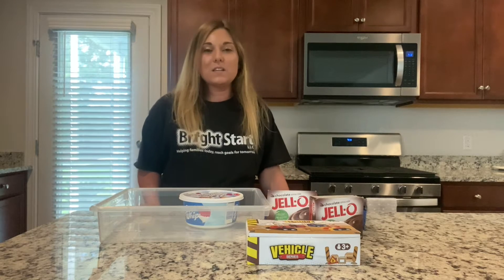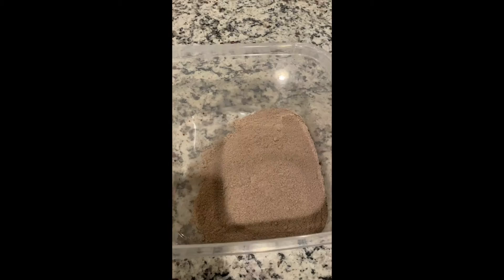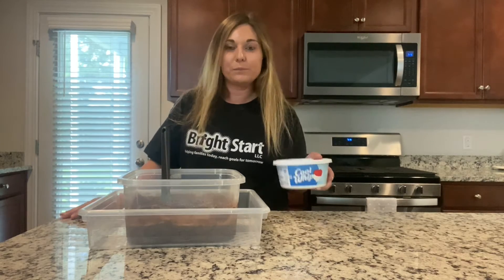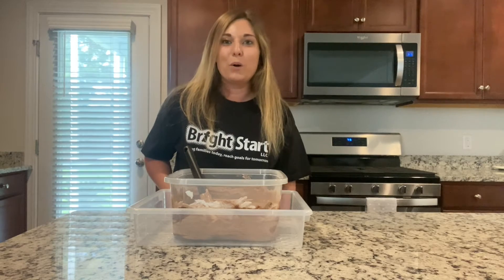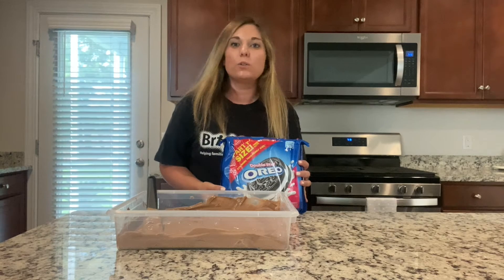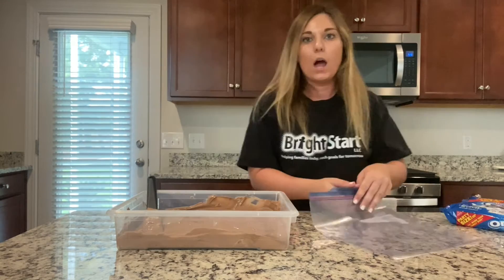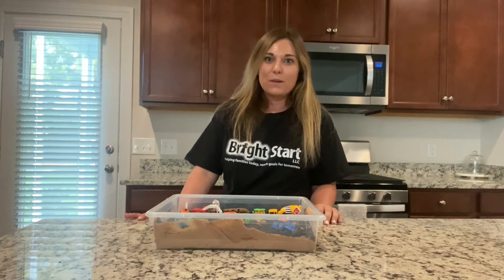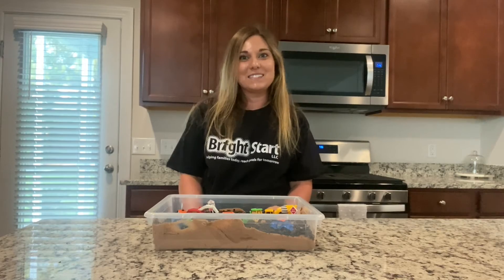Jello Pudding Construction Sensory Bin | for Early Intervention SC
Bright Start SC provides comprehensive Early Intervention, Case Management, and Speech Therapy services to children, youth, and adults with special needs and developmental delays so they can achieve their greatest potential and quality of life.

Serving 21 counties in South Carolina, including the metro areas of Columbia, Charleston, Greenville, Spartanburg, Anderson, and Rock Hill, Bright Start was the first private provider in South Carolina to begin offering Early Intervention services to children with disabilities and special needs.

For more than 22 years, Bright Start now also provides Case Management and Speech Therapy services to all individuals who are eligible through the Department of Disabilities and Special Needs (DDSN).